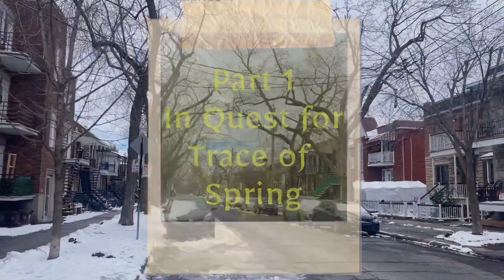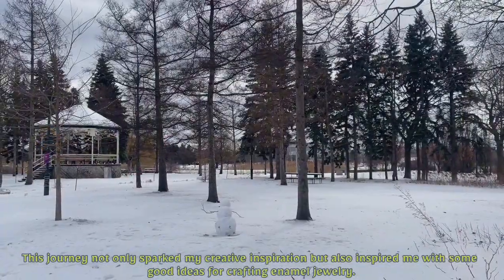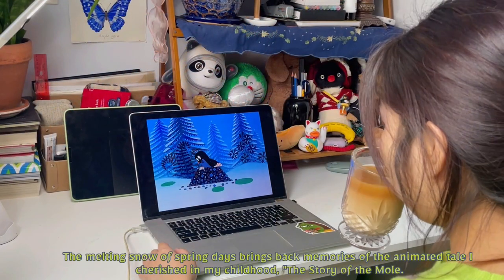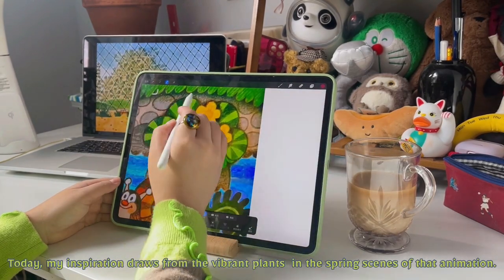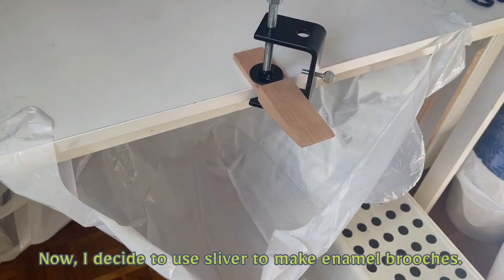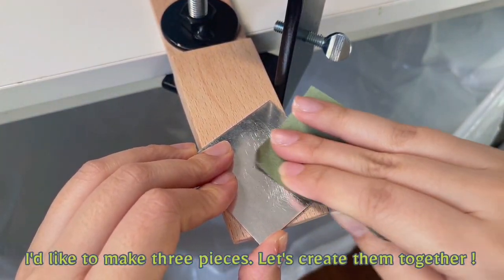Spring Inspiration｜Crafting Botanical Enamel Brooches Vlog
On this beautiful spring day, I had the privilege of taking a stroll in the parks of Montreal and feeling the imminent arrival of spring. This reminded me of the animated series "the Little Mole," which I adored during my childhood. These experiences not only immersed me in the essence of spring but also sparked my creativity.

In today's video, I will share with you how I found inspiration in nature and the animated series and incorporated them into the crafting process of my handmade creations. Specifically, I will demonstrate how to make enamel brooches in the shape of plants. These brooches are not only a tribute to spring but also a homage to the animated series that touched my heart.

Through this video, I hope to convey my creative inspiration and encourage everyone to find their own beauty in nature and art. Let's cherish the beauty of spring together and create more astonishing works with creativity and passion!